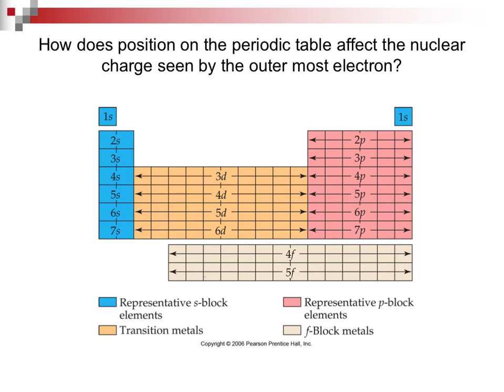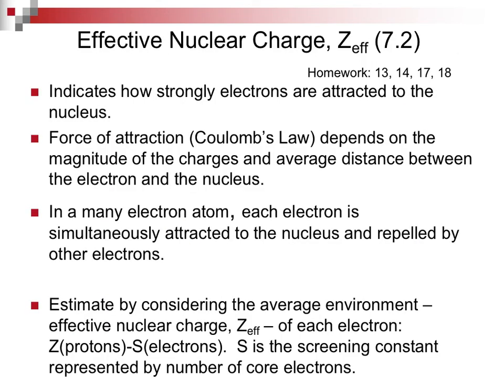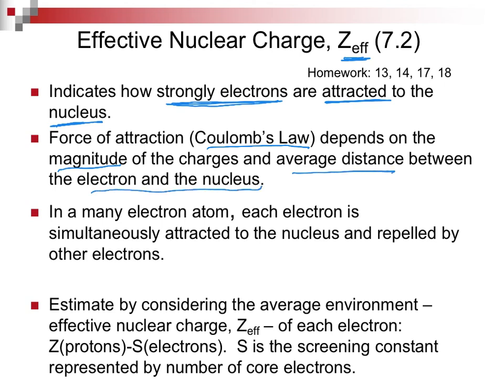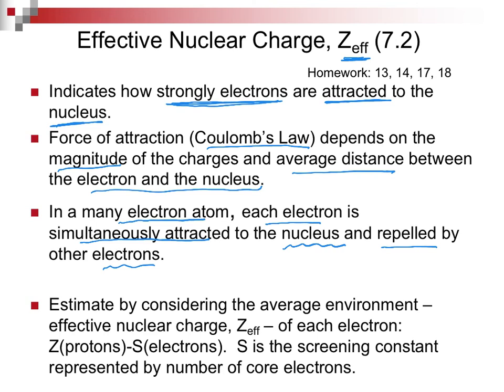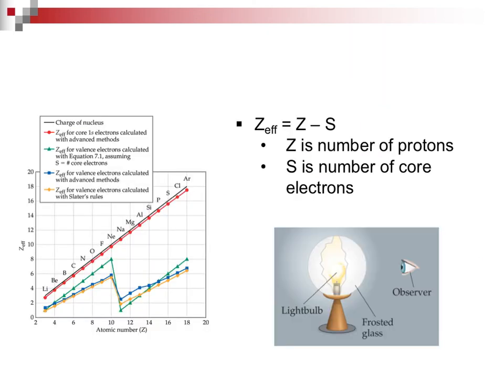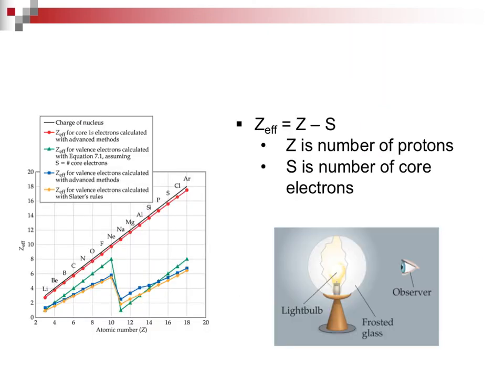7.2 Effective Nuclear Charge